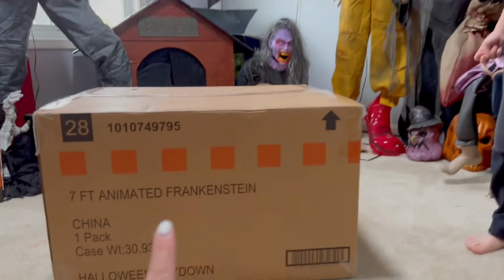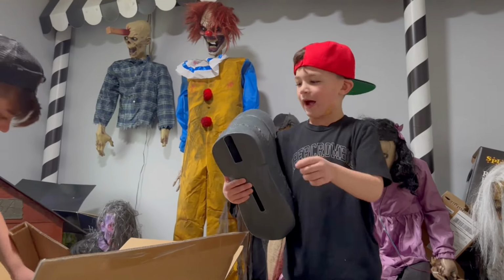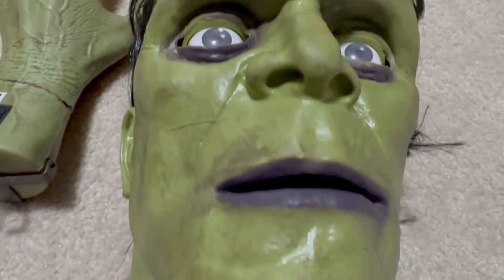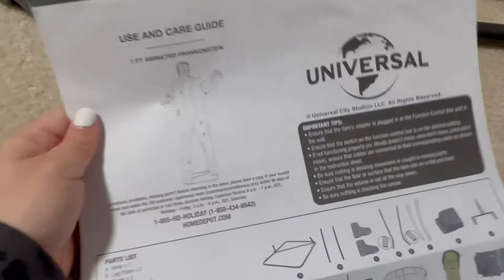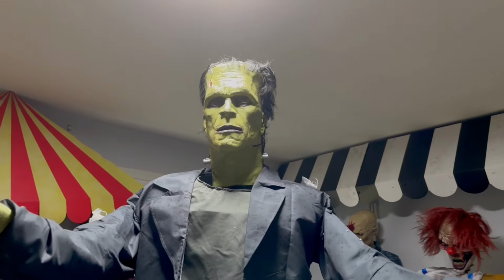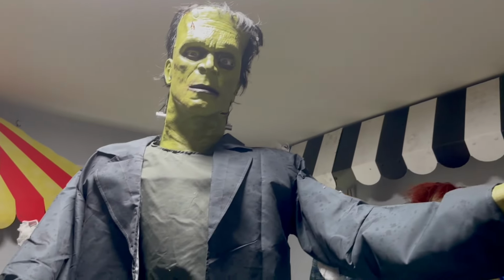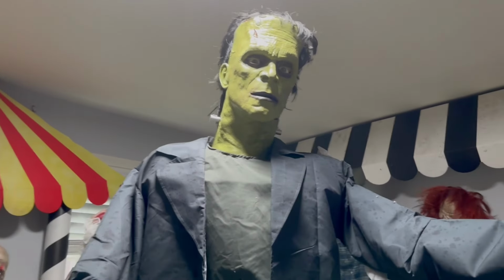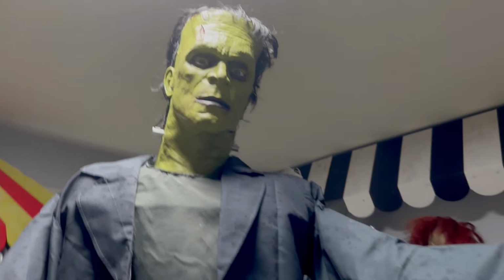NEW 2024 HOME DEPOT FRANKENSTEIN UNBOXING AND DEMO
in todays video we are unboxing and demoing the new 2024 Home Depot Frankenstein halloween animatronic. the animatronic us brand new for the 2024 halloween season